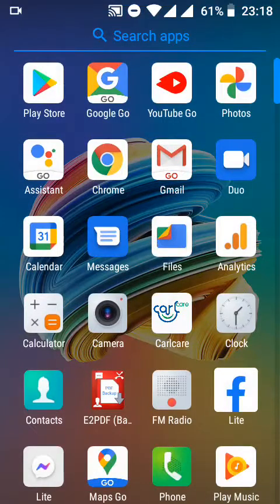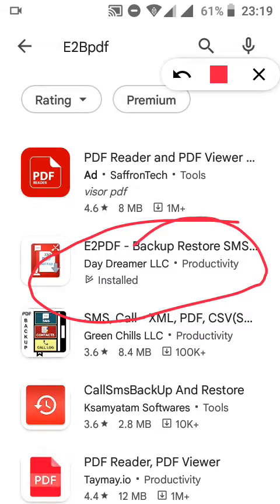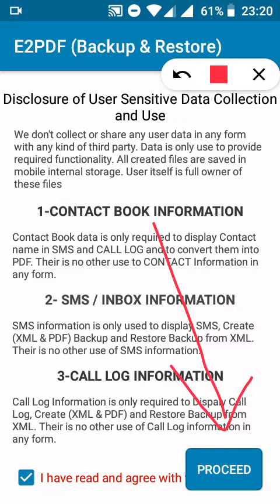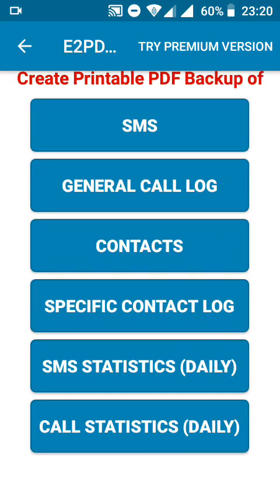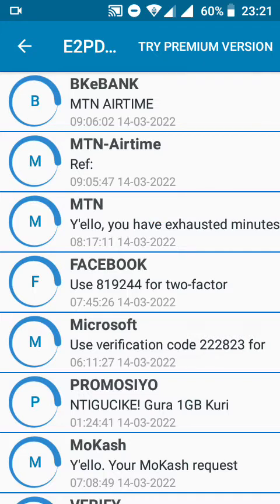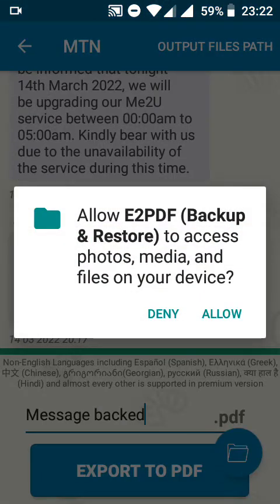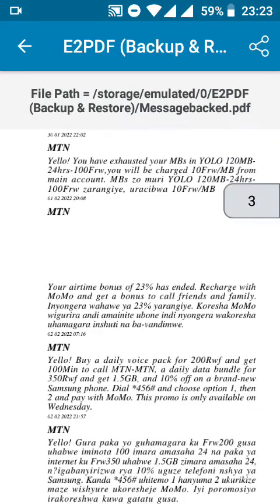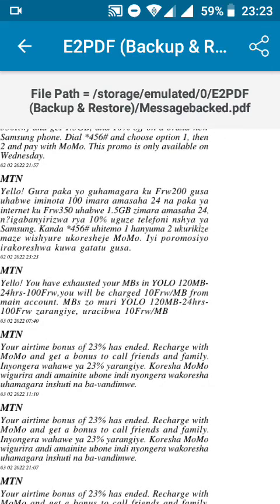How to restore and back up contacts, Text messages, call logs and call logs statistics